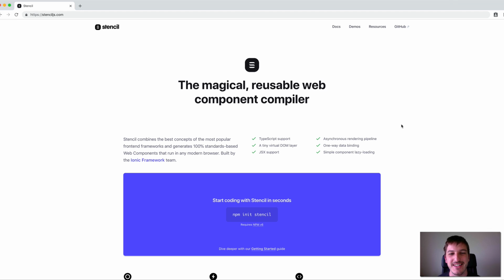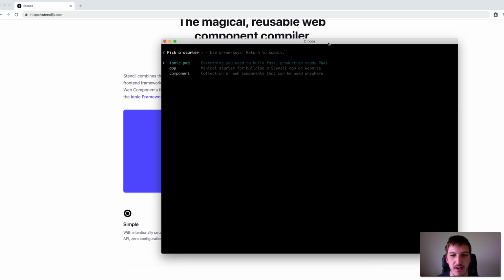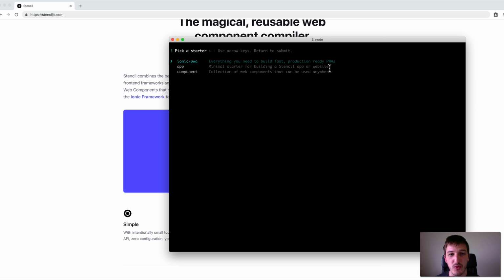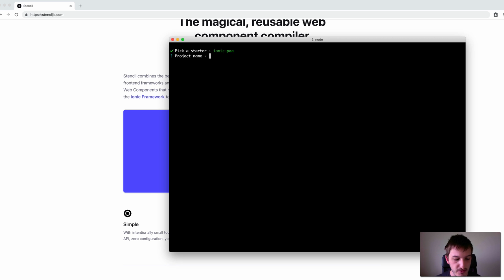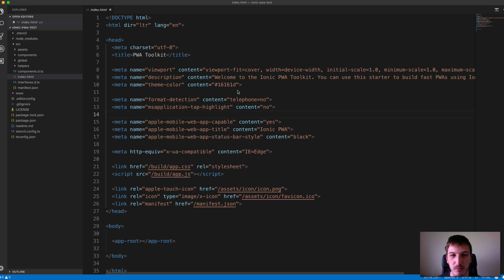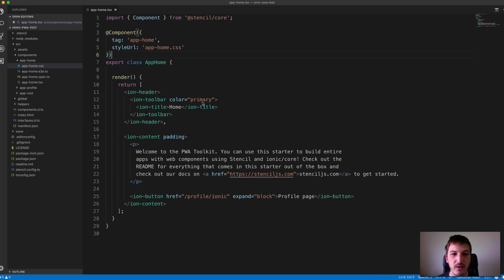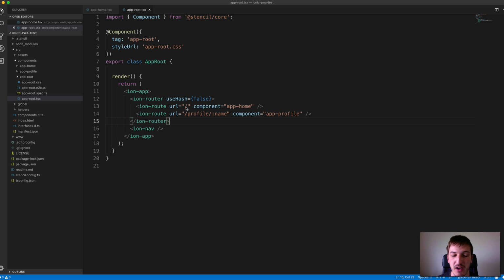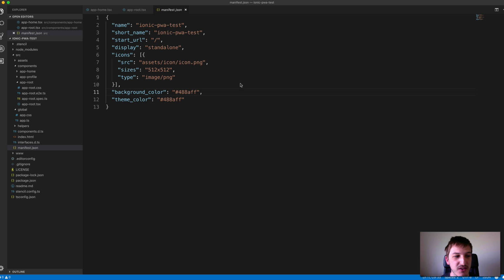Using Ionic with Stencil: Basic Concepts & Getting Started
In this video tutorial, we take a look at how to generate a new Stencil application that uses Ionic web components. We also discuss the basic ideas behind StencilJS.